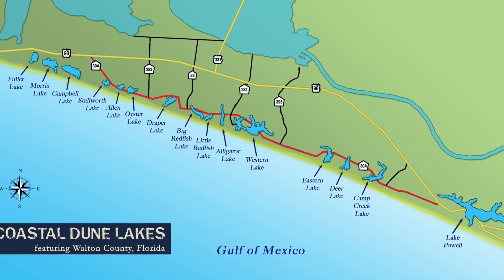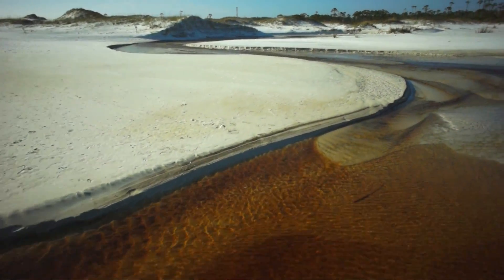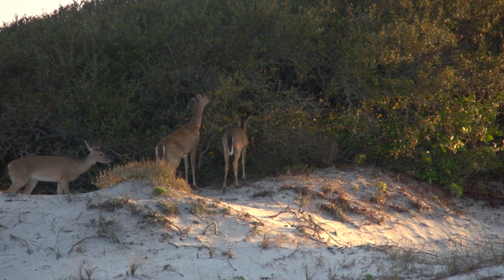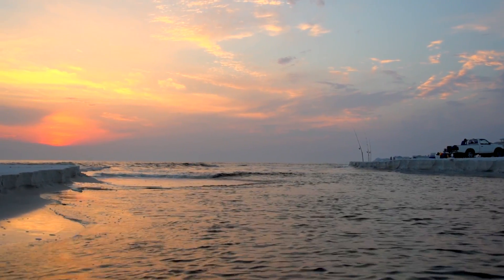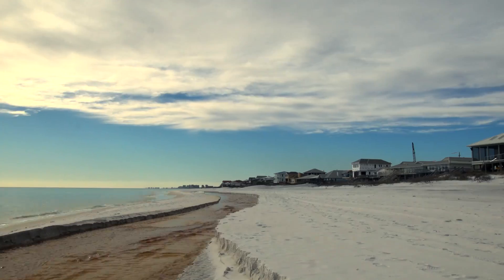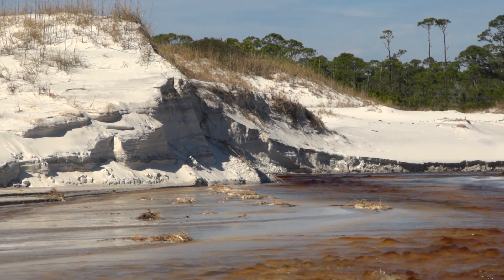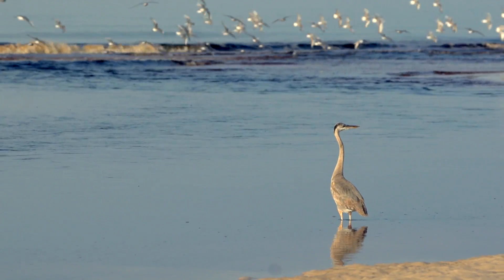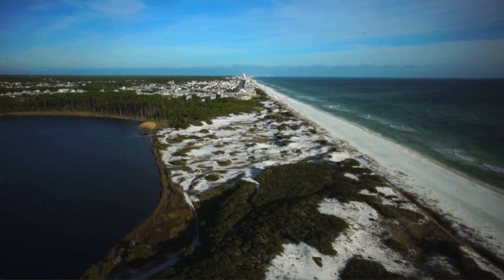How the Lakes Work- Episode 02 - Coastal Dune Lakes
Coastal Dune Lakes 3 minute story about how the dune lakes work.  Interviews by Dr. Sarah Schindele, Ginger Sinton, Clarire Bannerman, Edmond Alexander and Jacquee Markel.
3 minute video introduction to the 15 coastal dune lakes in south Walton County.  Introduces the locations and names of each lake.
Produced by Live Oak Production Group
Producer/cinematographer: Elam Stoltzfus
Script: Nic Stoltzfus
Editor: Joey Dickinson
Music Score: Eric Schrontenboer